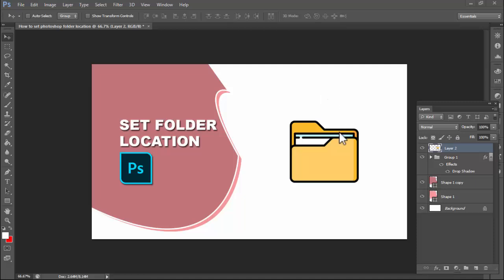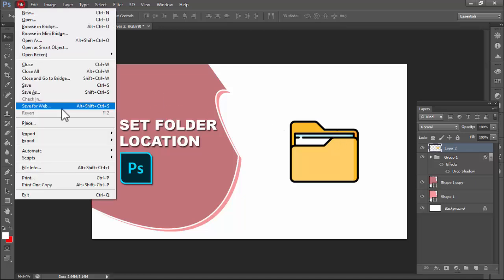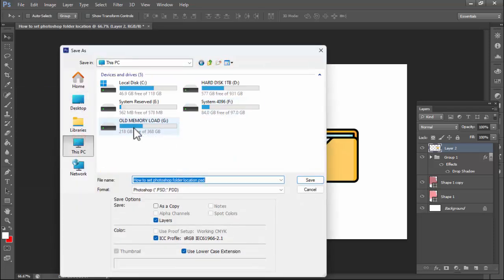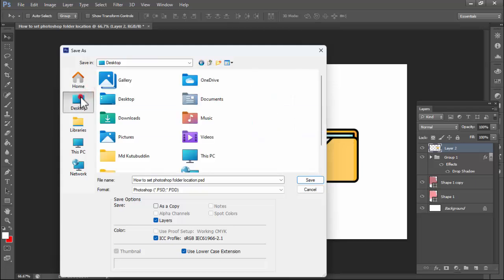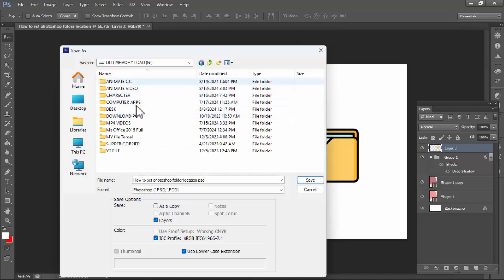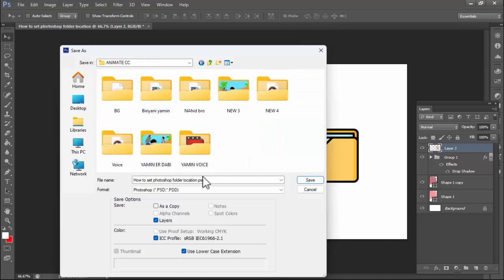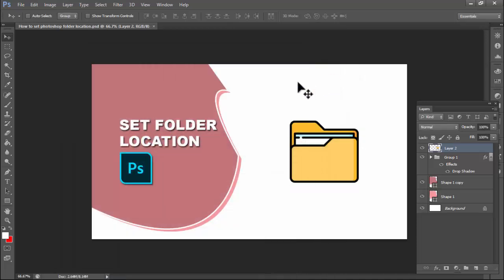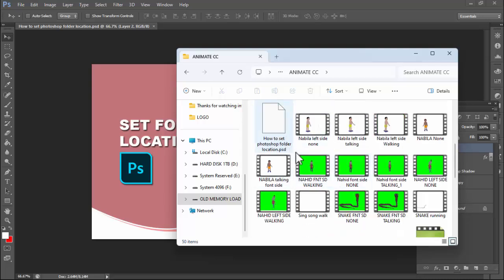How to set photoshop folder location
In this video : How to set photoshop folder location